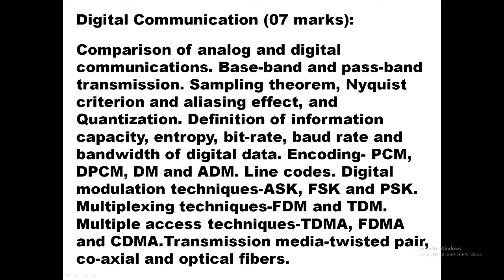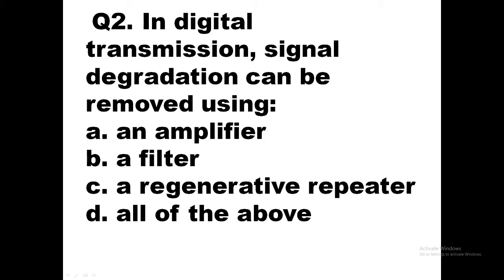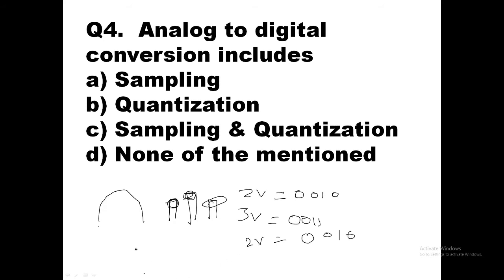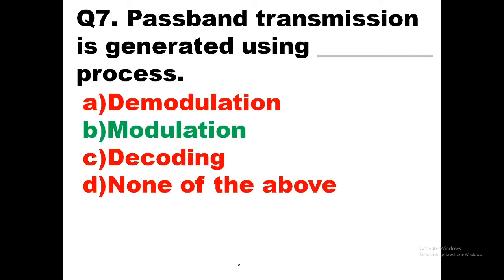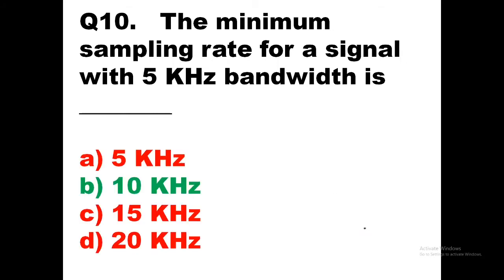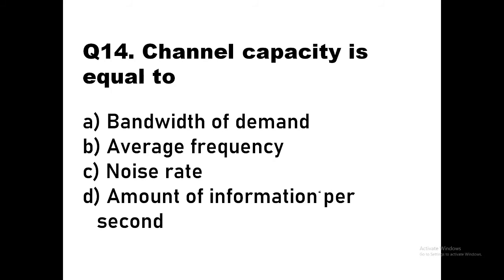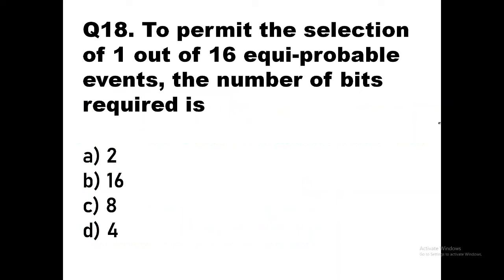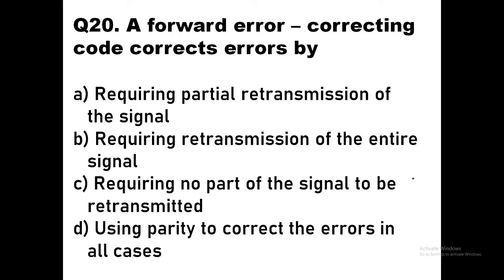DCET | DIGITAL COMMUNICATION | PART 1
mcqs on digital communication
objective type questions on digital communication
dcet
dcet digital communications
dcet dc
dcet how to solve mcq"s